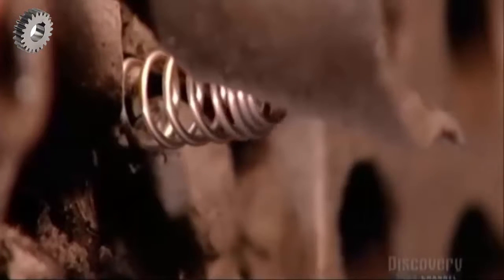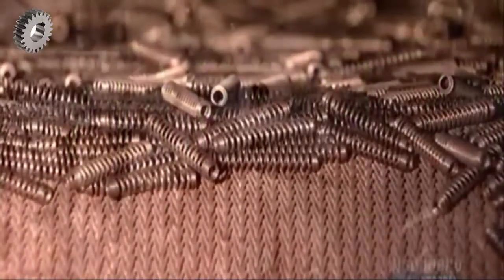Springs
How it's made Springs